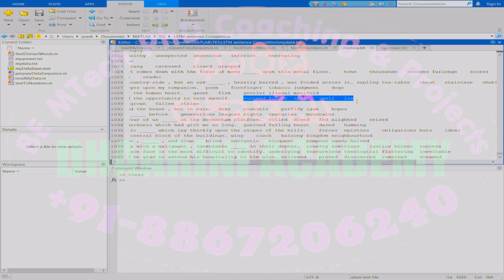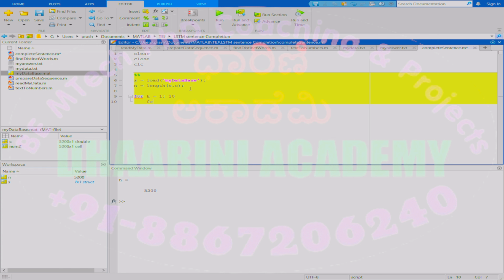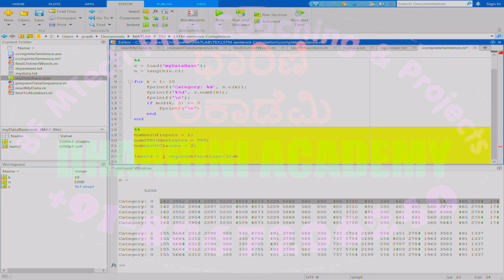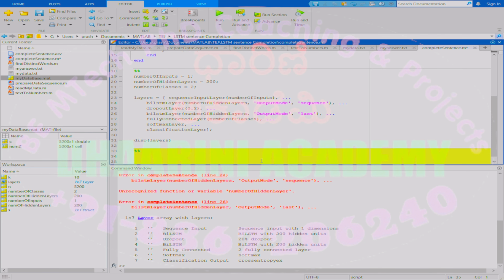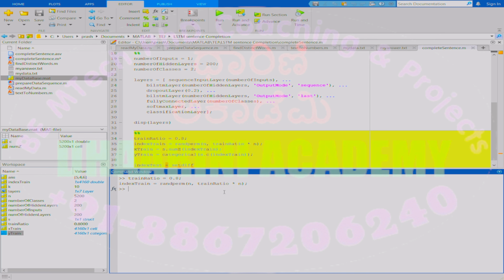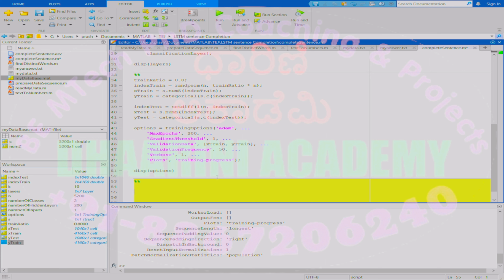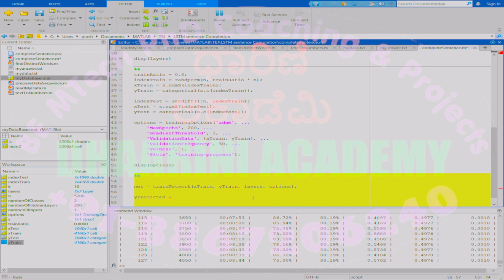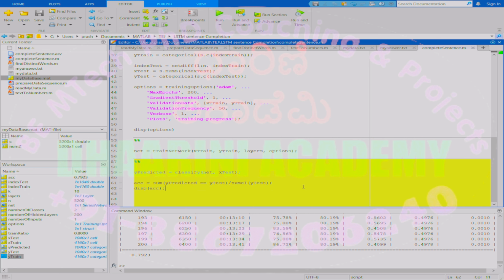Advanced MATLAB NLP: Sentence Completion with LSTM | Deep Learning Project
In this video, we'll be completing a series of sentences using the LSTM deep learning module in MATLAB. This is an advanced tutorial that will help you improve your sentence completion skills with deep learning.

By the end of this video, you'll be able to complete complex sentences using the LSTM deep learning module in MATLAB. This will help you improve your NLP skills, and help you to become a more effective data analyst. If you're looking to learn more about deep learning, then this is the video for you!

Welcome to our advanced MATLAB NLP deep learning project! In this video, we will explore the fascinating world of Natural Language Processing (NLP) and showcase how to tackle the intriguing task of sentence completion using Long Short-Term Memory (LSTM) models.

In this hands-on tutorial, we will guide you through the entire process of building a sophisticated LSTM network using MATLAB. We will dive into the fundamentals of NLP and explain the workings of LSTM, a powerful deep learning architecture designed to handle sequential data like text.

Throughout this project, we will demonstrate step-by-step how to preprocess textual data, prepare it for the LSTM network, and train the model using MATLAB's robust deep learning framework. Together, we'll explore techniques to improve the accuracy and performance of our sentence completion system.

By the end of this tutorial, you'll not only develop a solid understanding of MATLAB, NLP, and LSTM, but you'll also walk away with a fully functional sentence completion model that can be further fine-tuned or integrated into a larger NLP pipeline.

Join us on this exciting journey into the depths of MATLAB and deep learning algorithms for NLP. Don't miss out on this opportunity to enhance your skills and expand your knowledge in the exciting field of Natural Language Processing.

Get ready to take your NLP projects to the next level with MATLAB's cutting-edge tools and techniques!